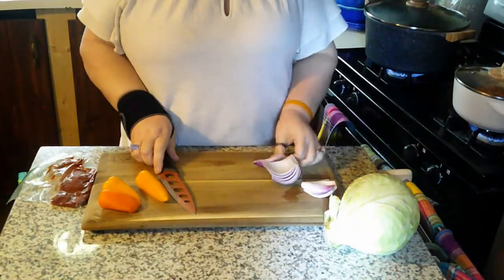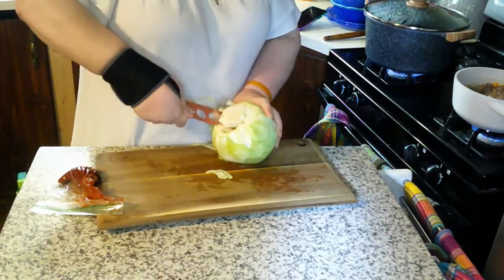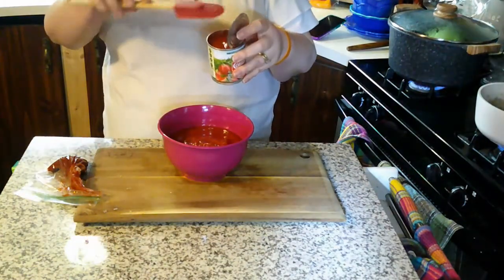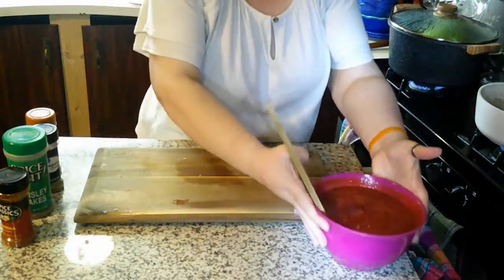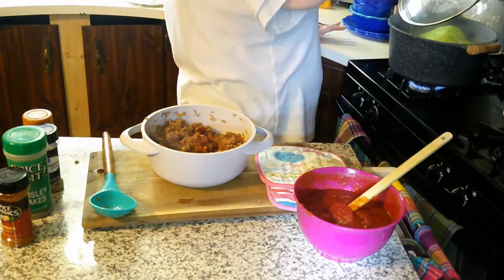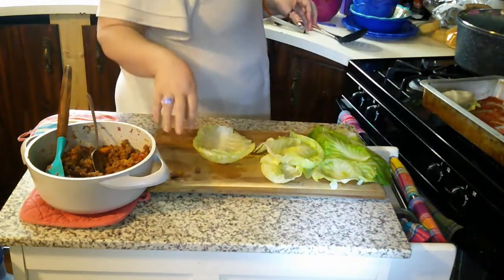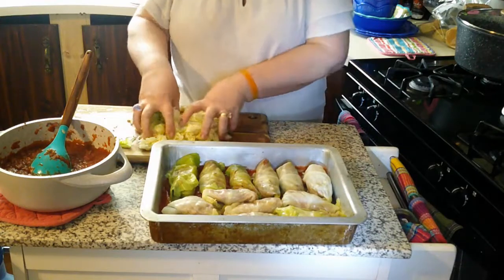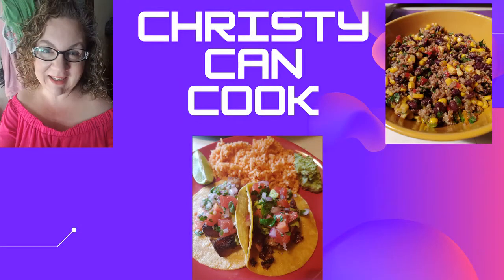STUFFED CABBAGE | PIGS IN A BLANKET | COOK WITH ME | WHAT'S FOR DINNER? | EASY, DELICIOUS RECIPES!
In the North stuffed cabbage rolls are called pigs in a blanket! In the south pigs in a blanket are hot dogs or sausages rolled in a biscuit or a dough and baked! Come along with me and make some stuffed cabbage rolls or as my Aunt Rose calls them "pigs".

INGREDIENTS:
1 HEAD OF CABBAGE

1-1 1/2 LBS GROUND BEEF
1 LARGE CAN CRUSHED TOMATOES

1 SMALL CAN TOMATO SAUCE
1/2 CAN TOMATO PASTE
1 MEDIUM ONION

1 BELL PEPPER OR 3 MINI PEPPERS
1TSP SALT & PEPPER
1 TSP GARLIC OR 2 FRESH CLOVES
1 TBS OREGANO
1 TBS PARSLEY
1 TSP POULTRY SEASONING
1 TSP PAPRIKA

FOLLOW ALONG WITH ME AND LETS MAKE SOME PIGS!!!

                   Gantt, AL 36038